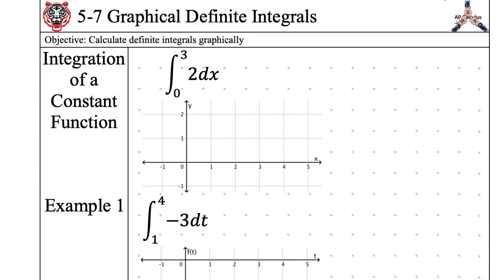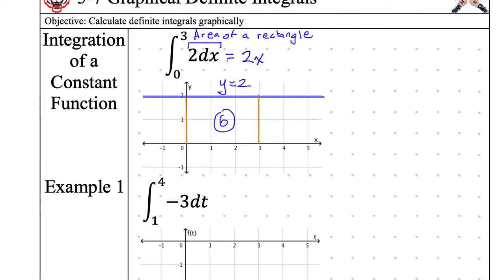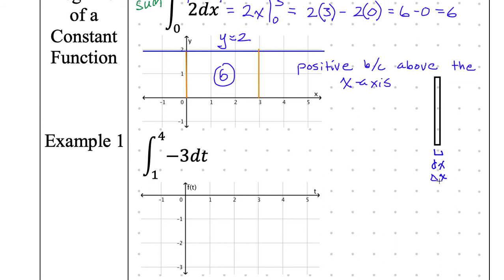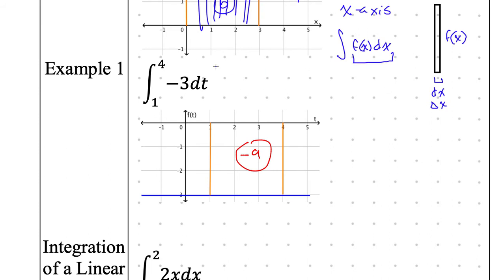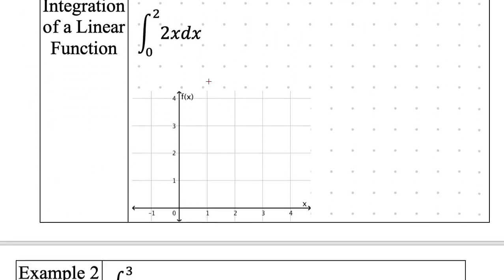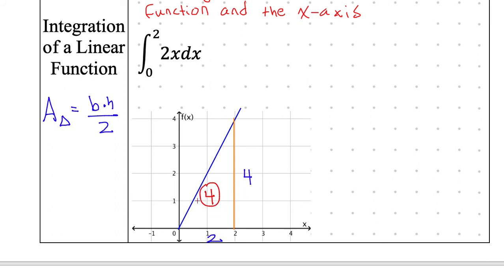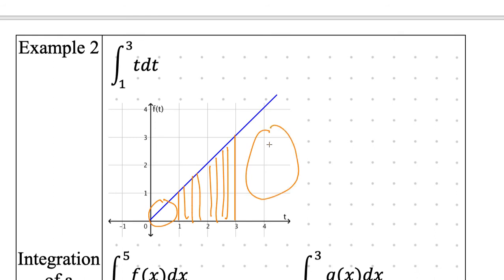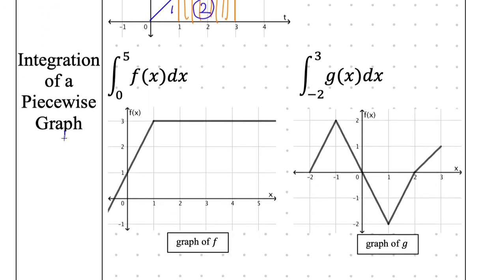AP Calculus AB notes 5-7 Graphical Definite Integrals